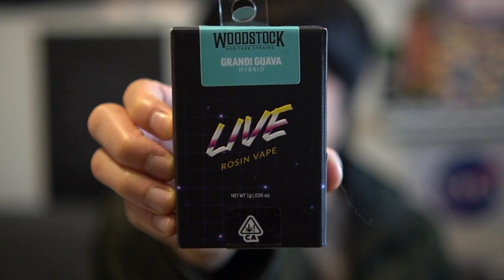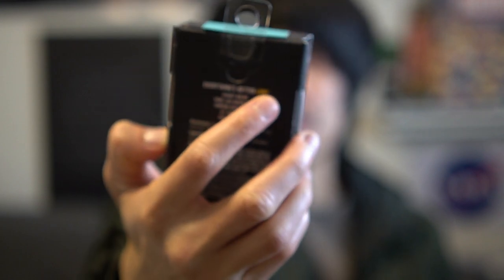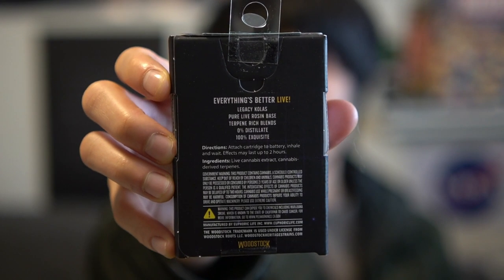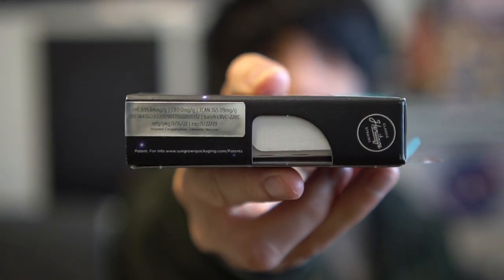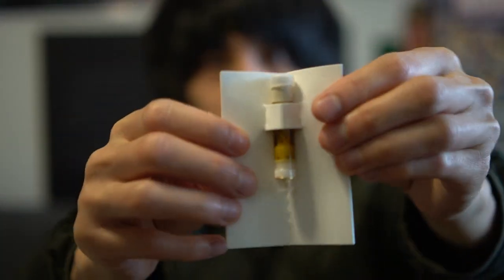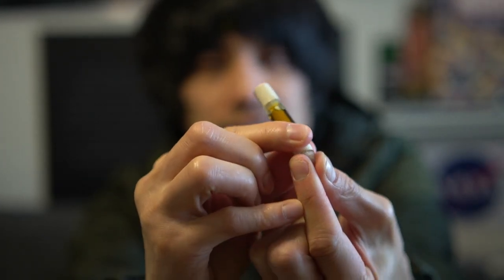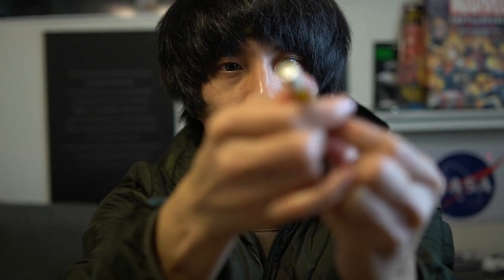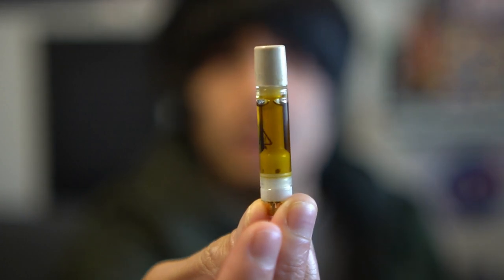FIRST TIME TRYING A LIVE ROSIN CART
This video is intended for people 18 years or older.

Never heard of the brand Woodstock and the budtender recommended this cart because it was "live rosin". It definitely isn't 100% but it still had a great taste and did it's job! For the price that it was, you could already tell it'd be mixed and diluted with other stuff, but still a good tasting cartridge.

The camera I use: